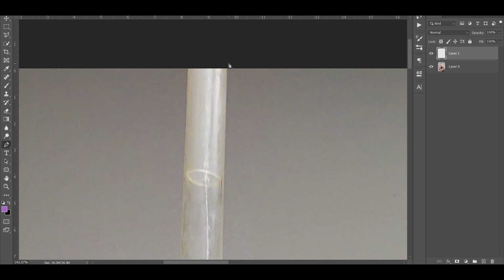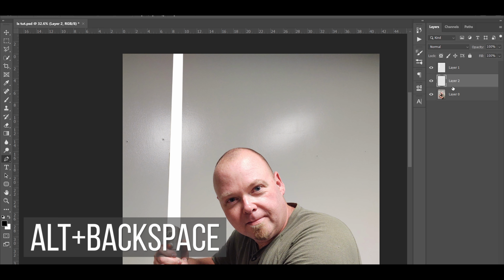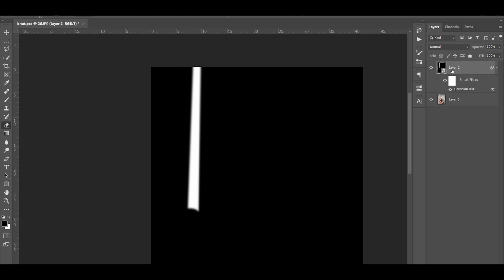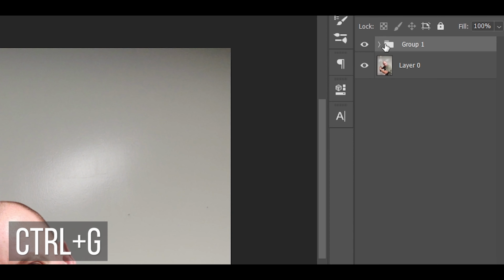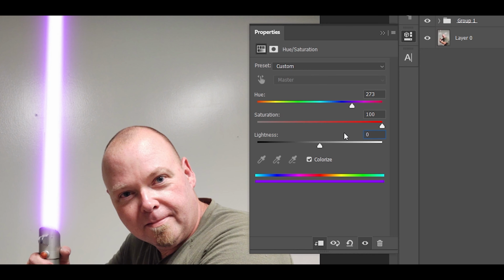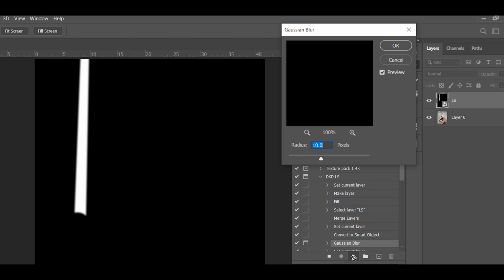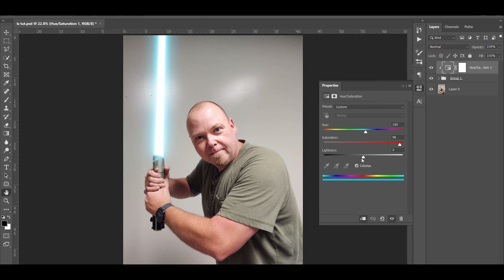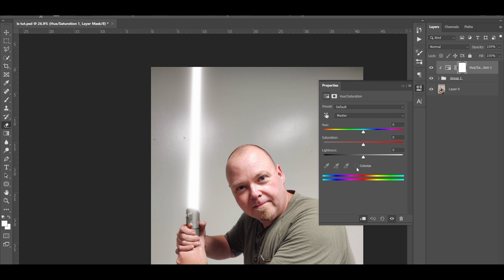SUPER EASY LIGHT SABER TUTORIAL + FREE PHOTOSHOP ACTION DOWNLOAD!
MERRY CHRISTMAS LIGHT SABER ACTION CLICK BELOW!

ETSY SHOP: Home for custom textures and services such as cosplay edits and photo retouching!

FANCASTIT GROUP Facebook